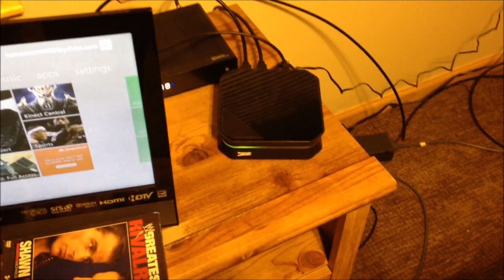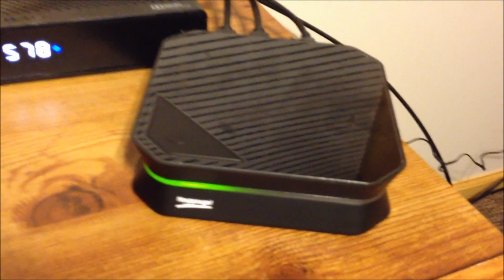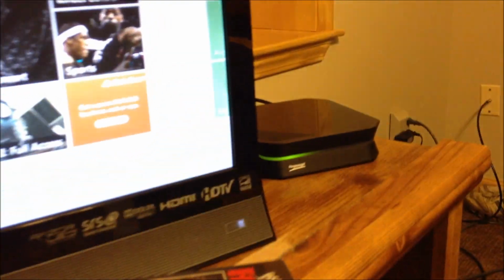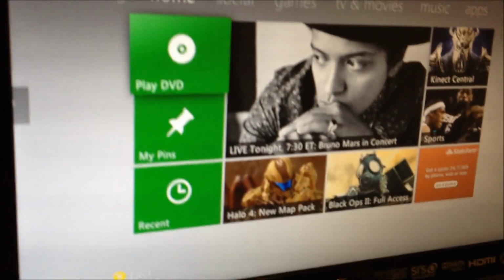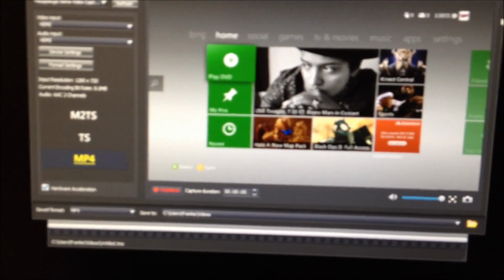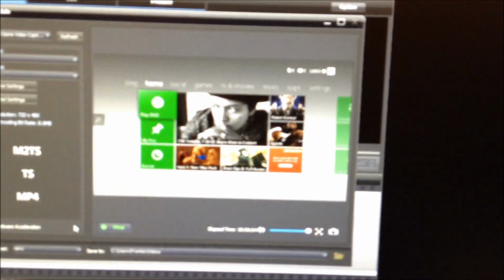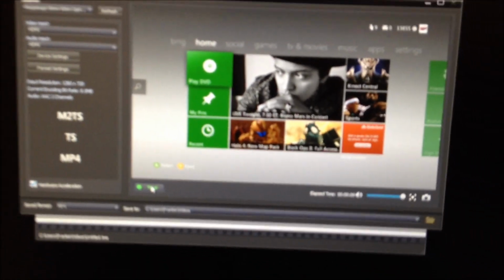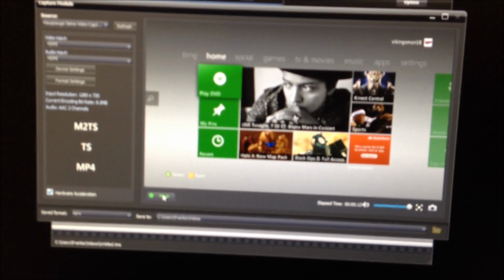Hauppauge HD PVR 2!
This is me showing the new Hauppauge HD PVR 2.